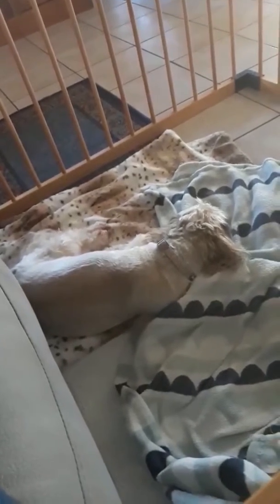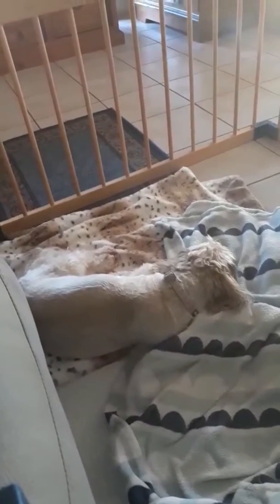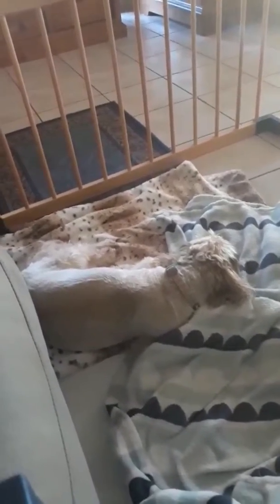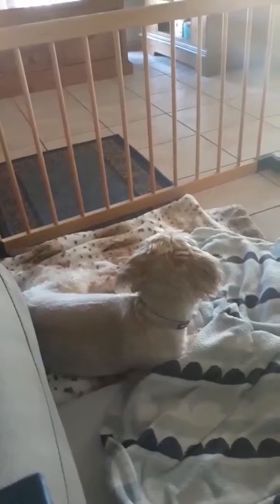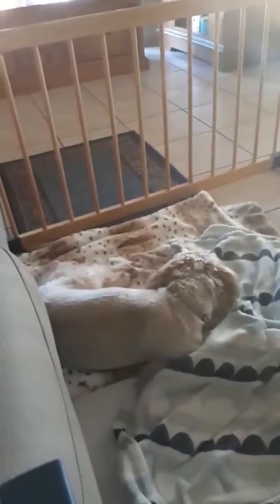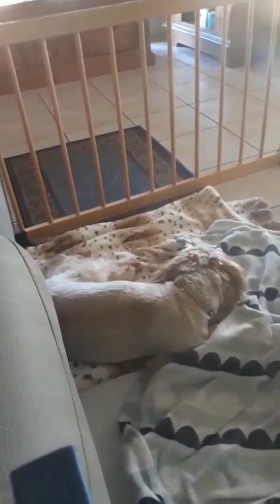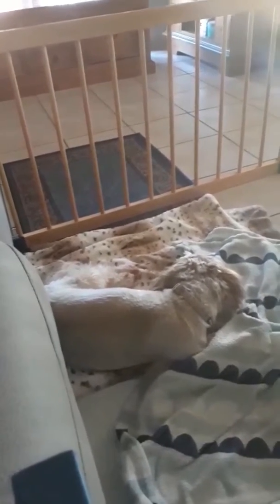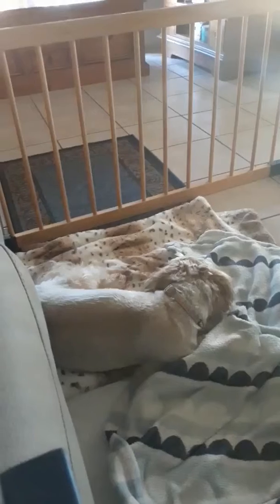Saxby Silkese ACL Injury Update #1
Hi everyone, here I am talking about our dog Saxby, he's a Silkese who's now done both ACLs, I am making progress videos to help to help others.